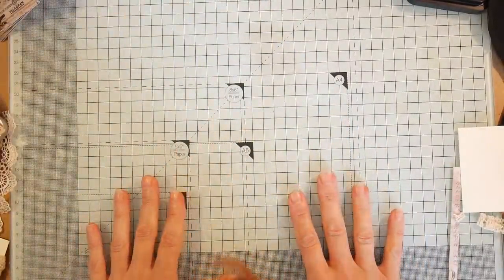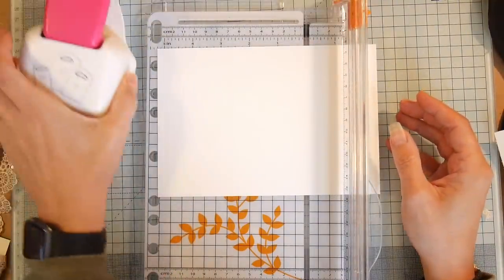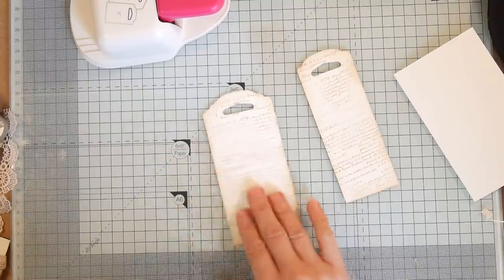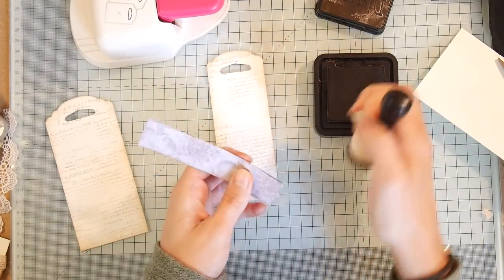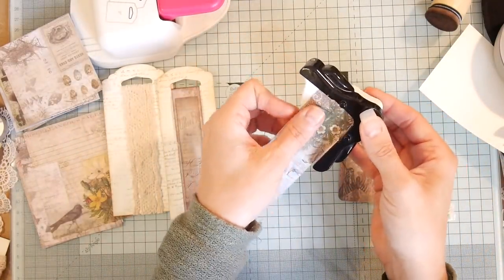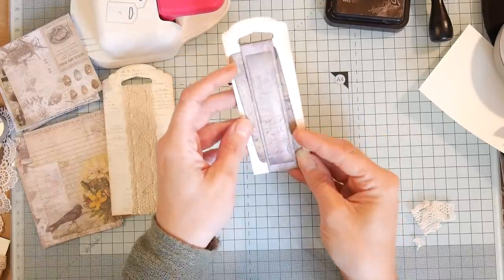Tutorial: Belly Band Tag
Thanks Again, Tracie x